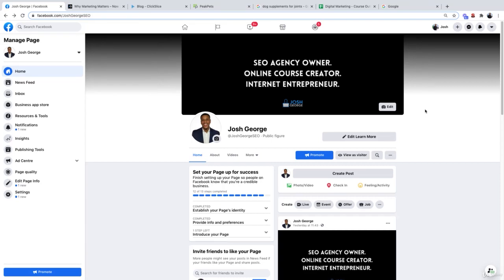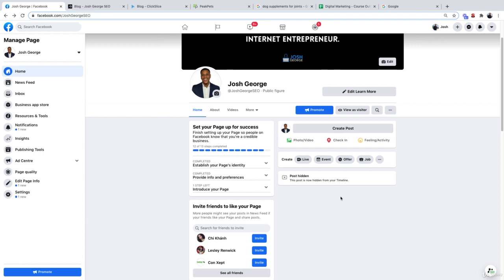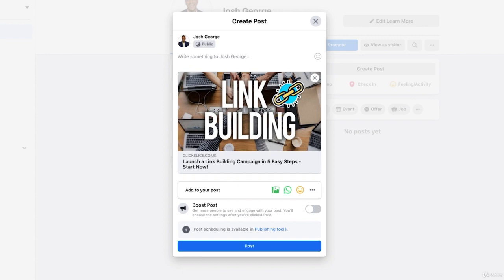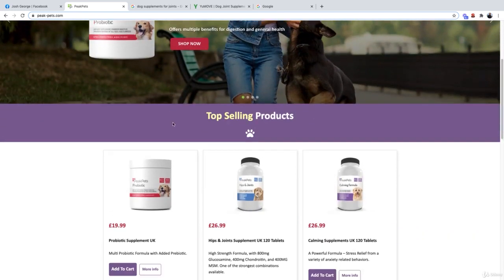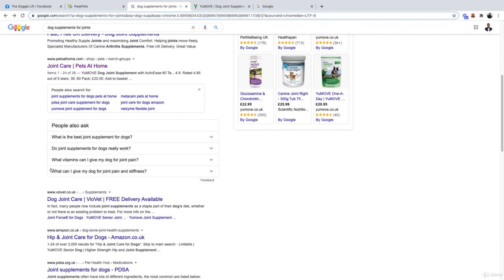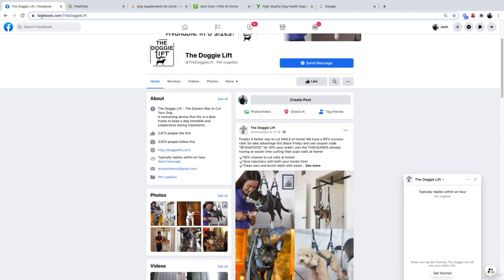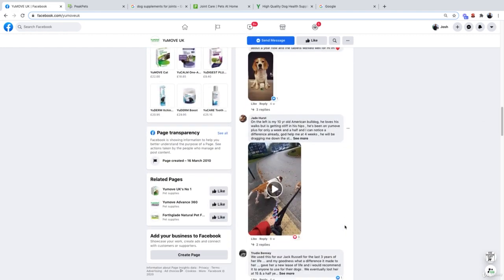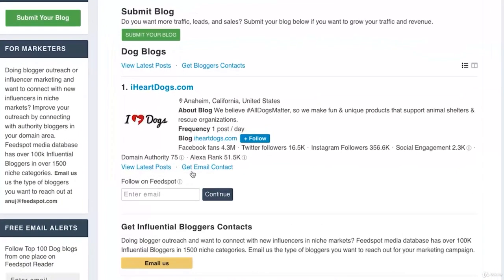What To Post About On Your Facebook Page